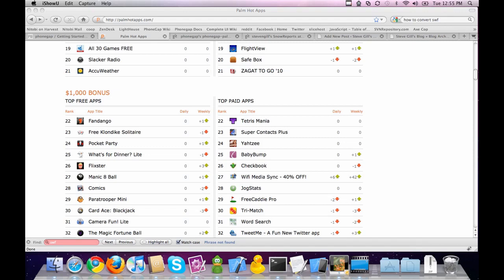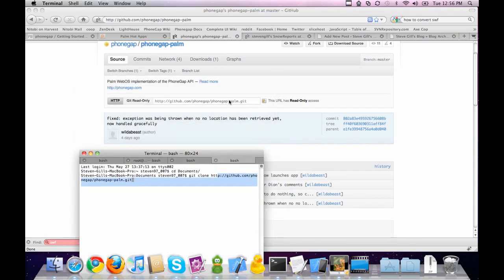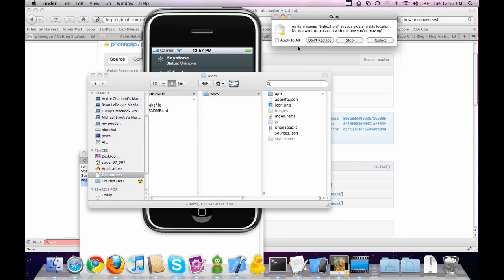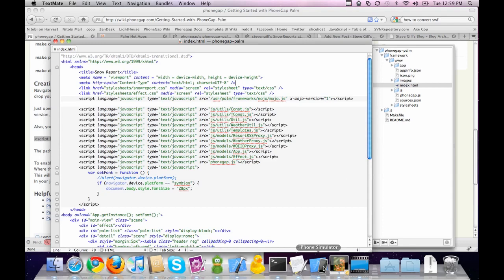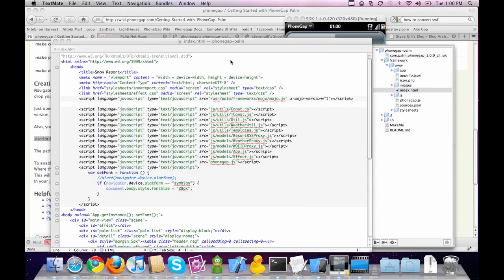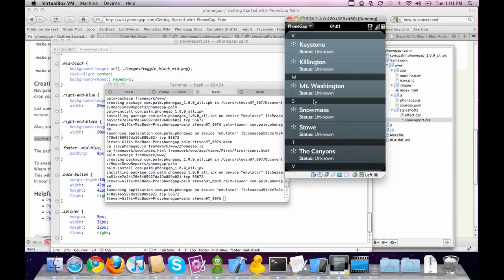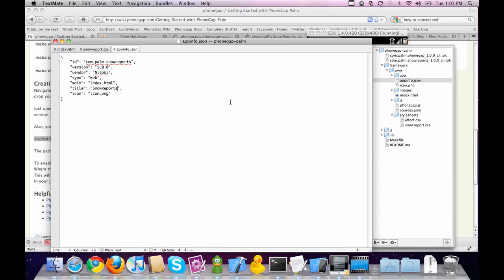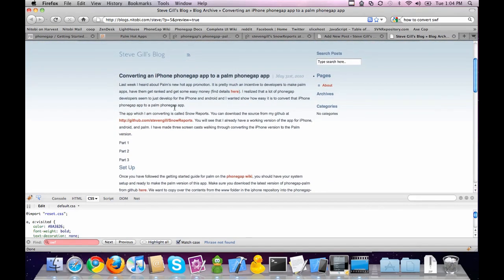How to convert iPhone app to a Palm app using PhoneGap in 10 minutes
This is a screen cast by Steve Gill of him showing how simple it is to convert an iPhone PhoneGap app to an Palm PhoneGap app. You can find more information about the conversion on his blog and you can download the source for the app